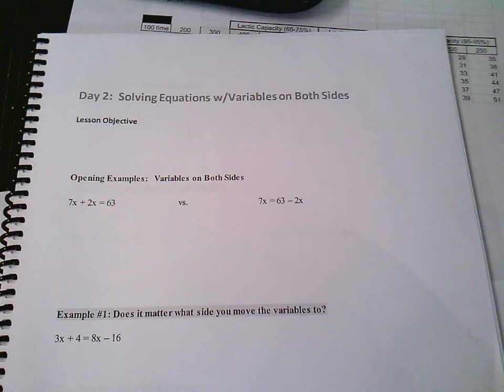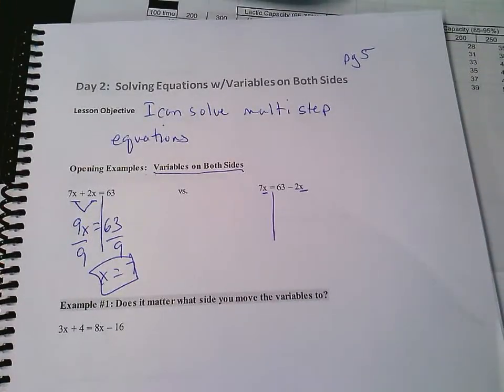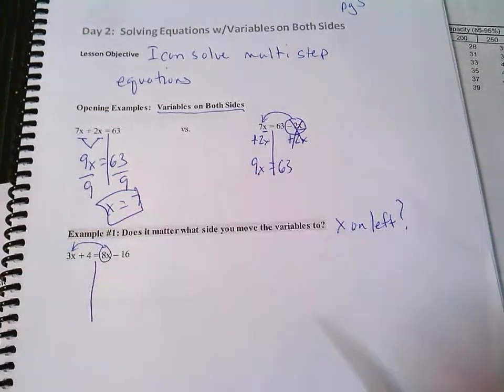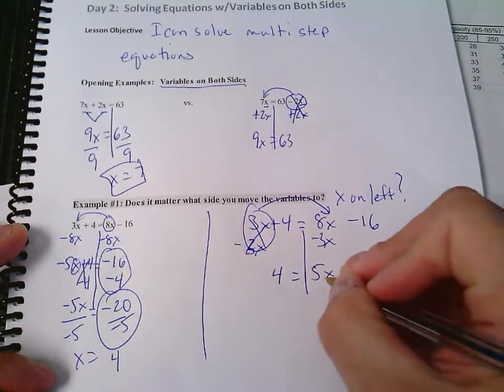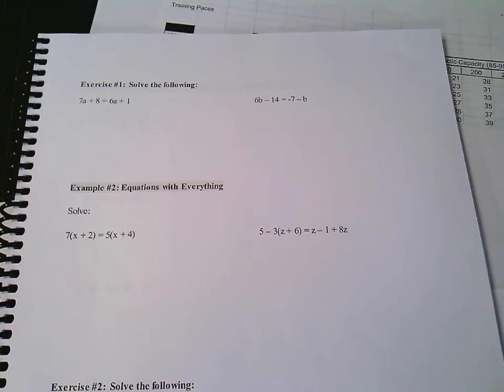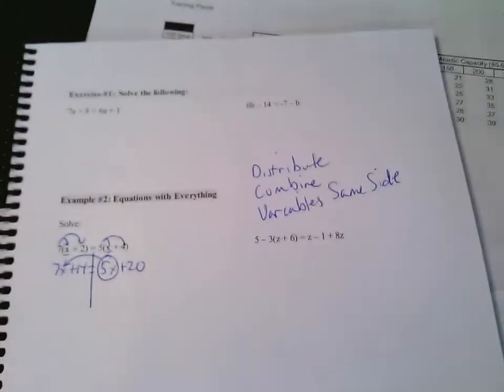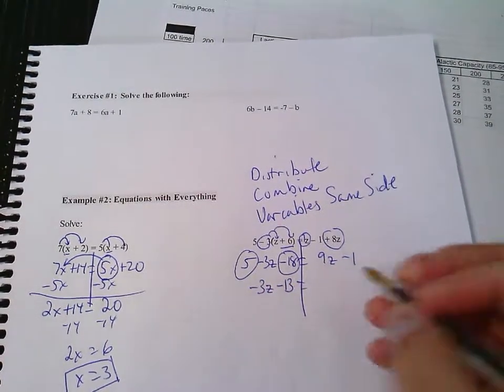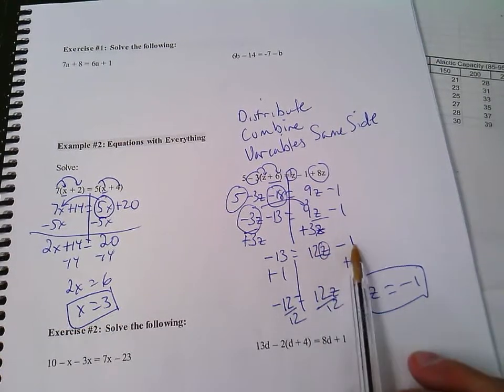Equations Day 2 Multi step Equations